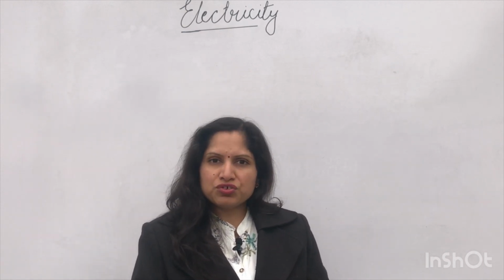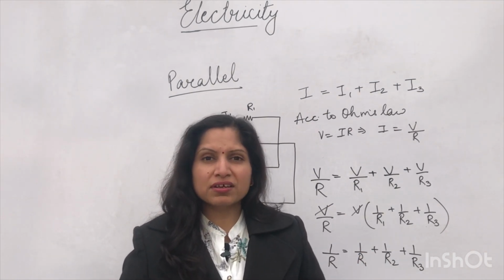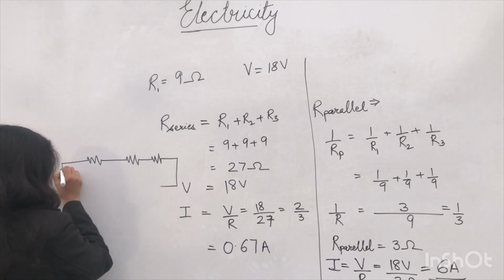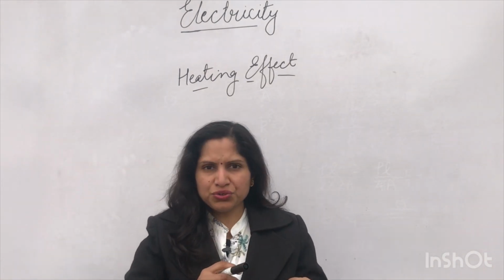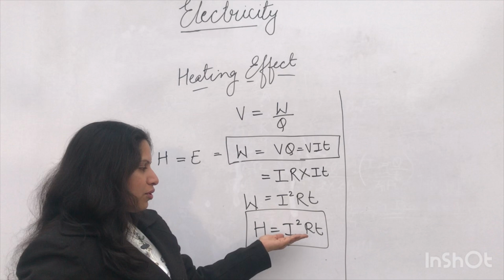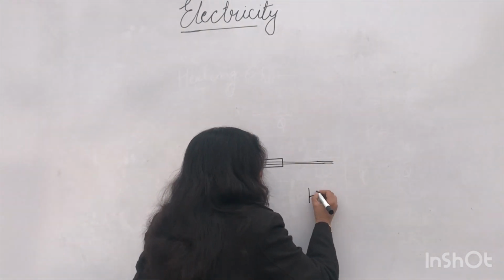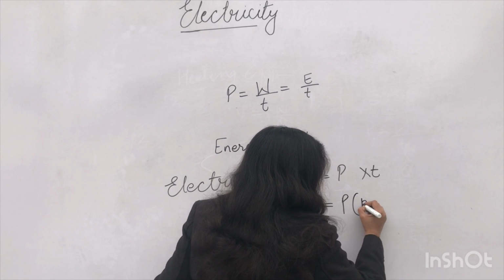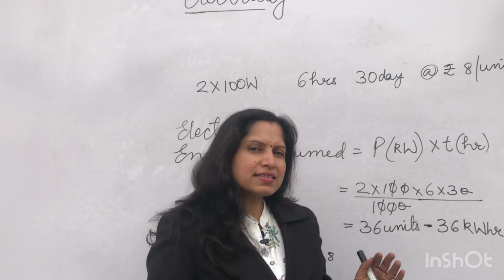Electricity (part 2)